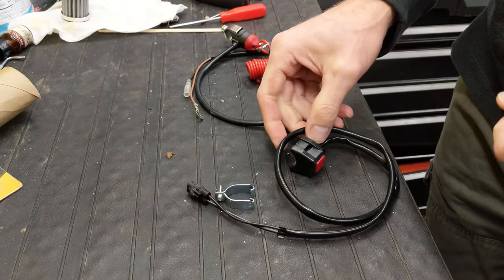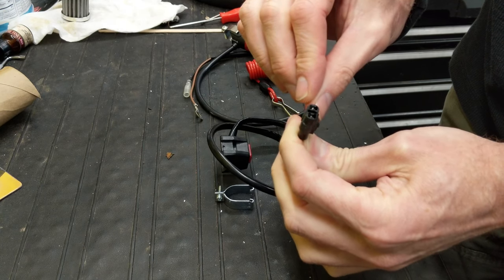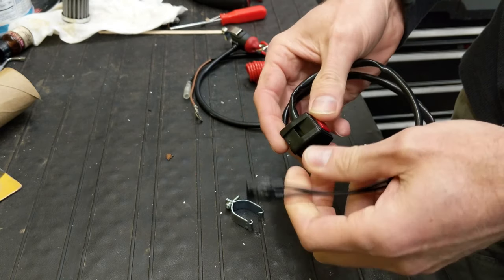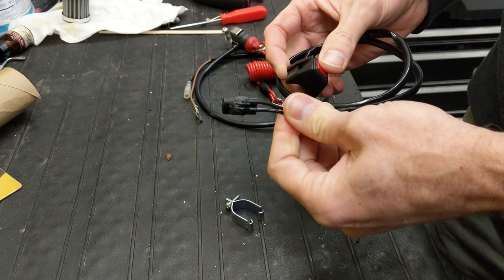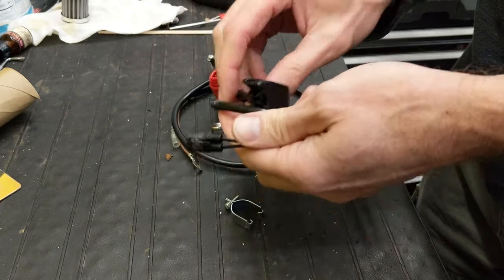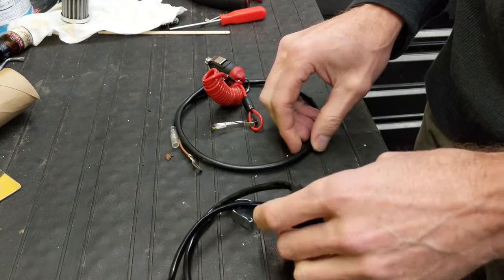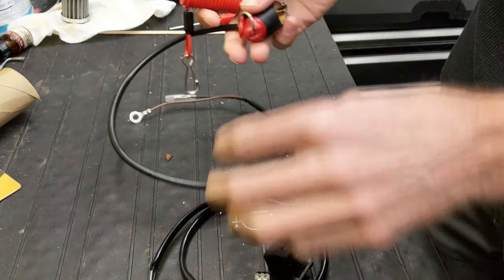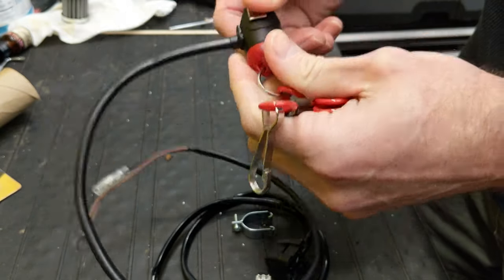Tether Kill Switch Install on Snowbike by BS Tech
How to install a tether kill switch on a 2018 Yamaha YZ450F dirtbike.